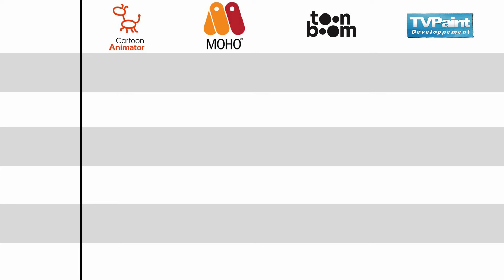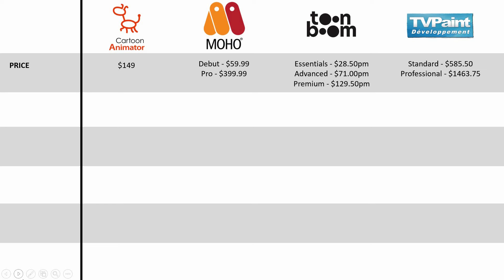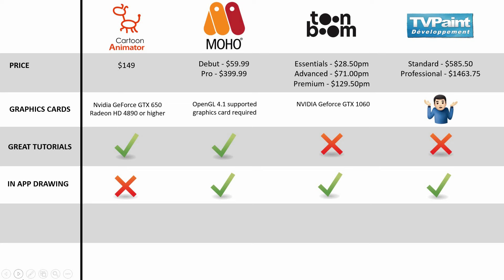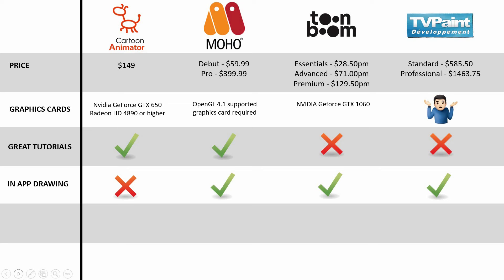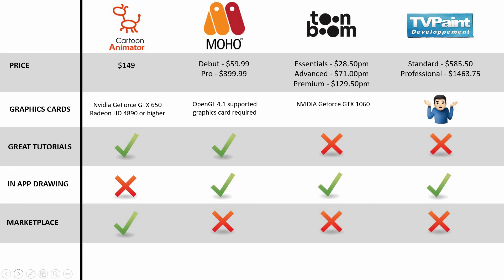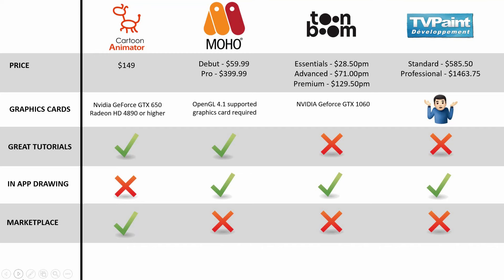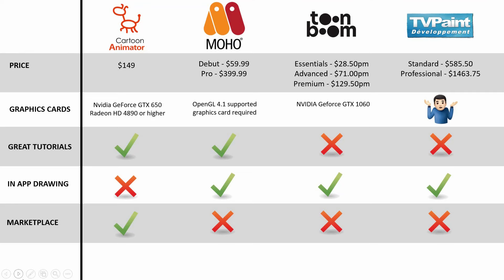2D Animation Software Comparison - Cartoon Animator 5 | Moho | Toon Boom | TV Paint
Looking to dive into animation software?  In this video I do a basic comparison between Cartoon Animator 5, Moho, Toon Boom and TV paint, to help you choose the best one for your projects!  Discover which software suits your style and budget.